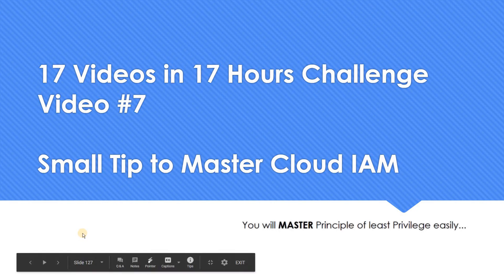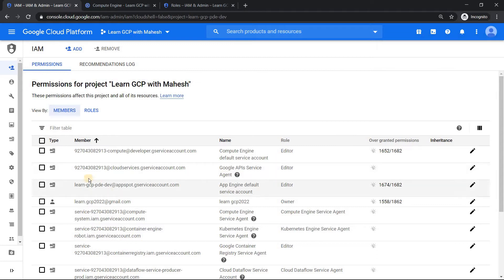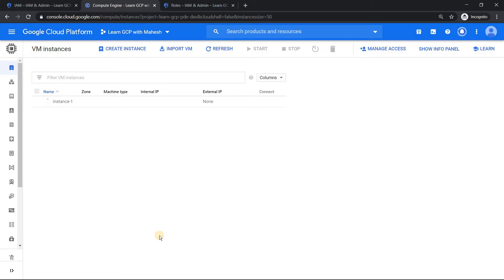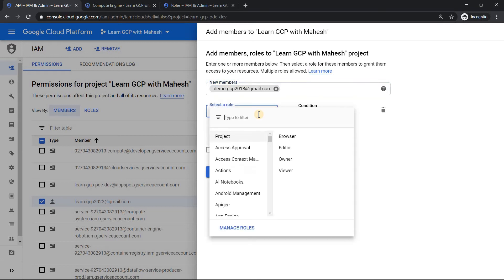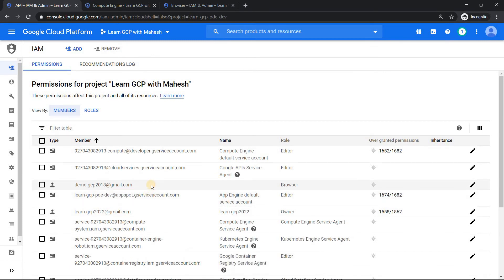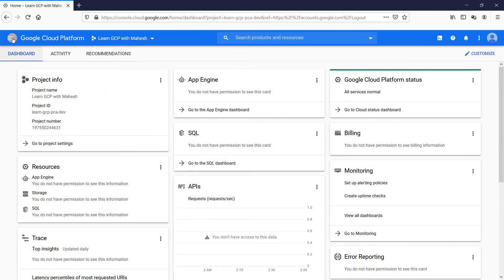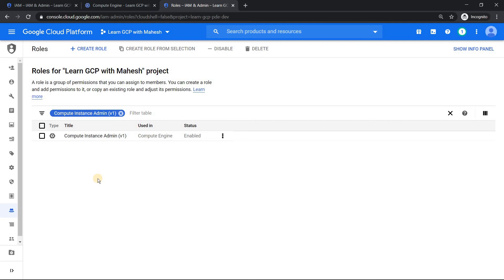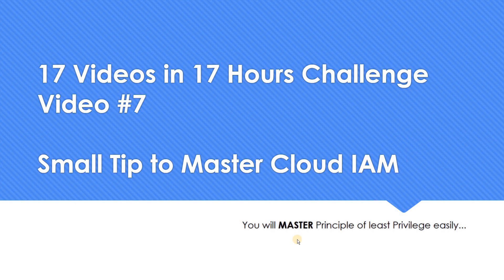Small Tip to Master Cloud IAM | 17 Videos in 17 Hrs Challenge | Video #7